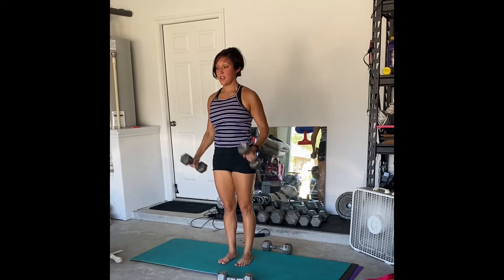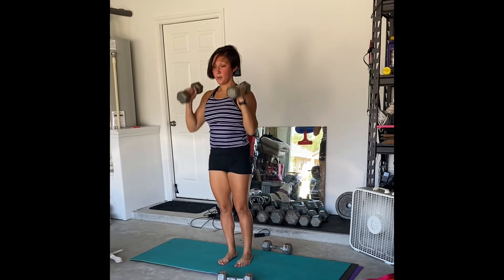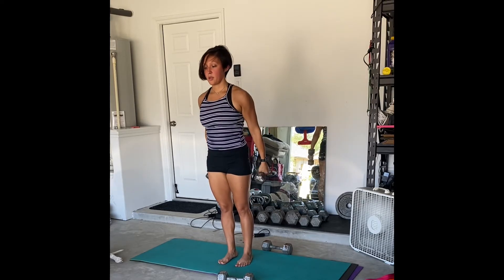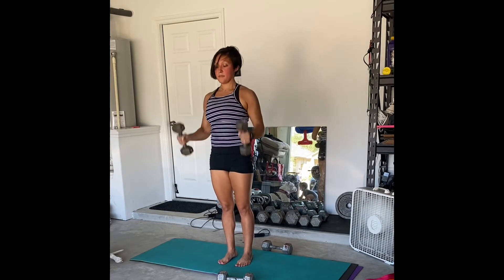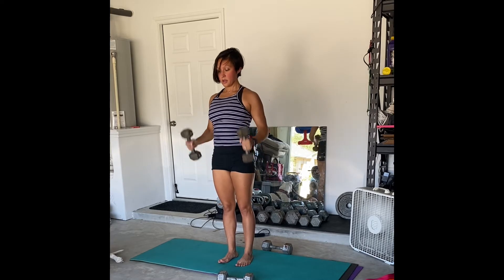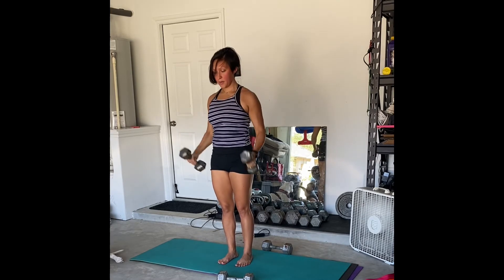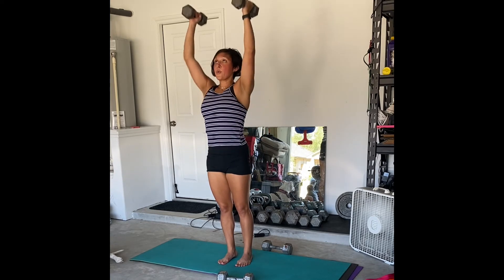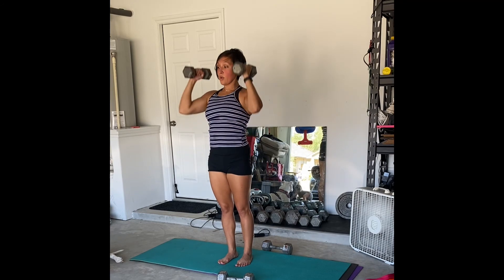Hammer curl to press